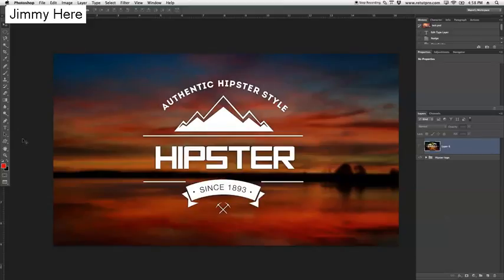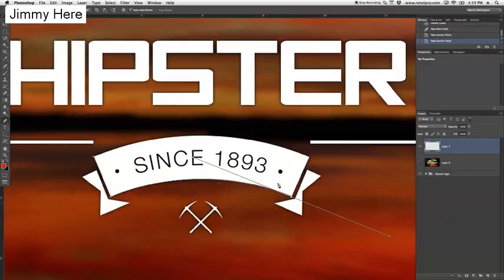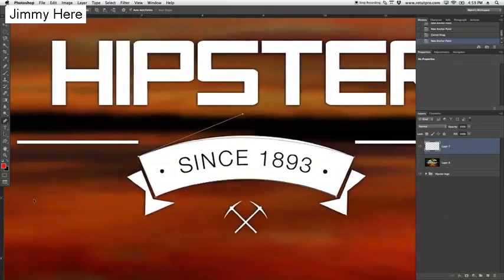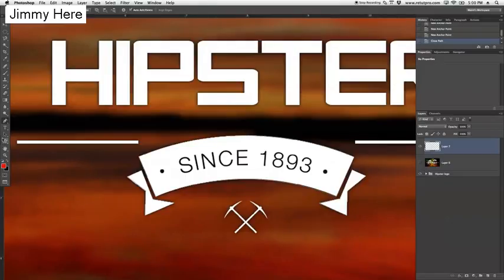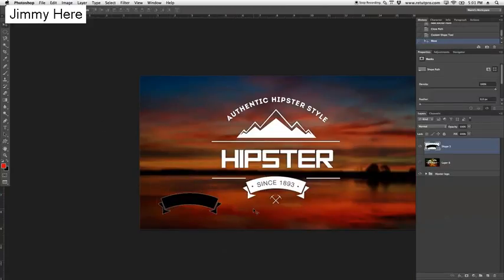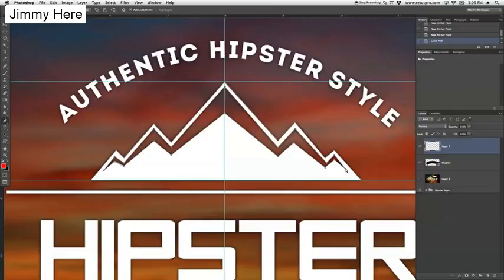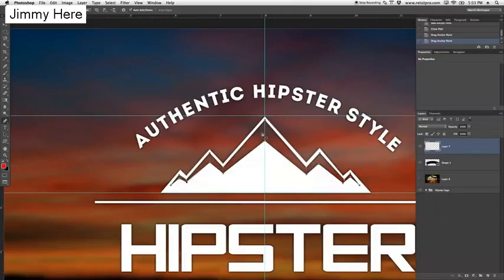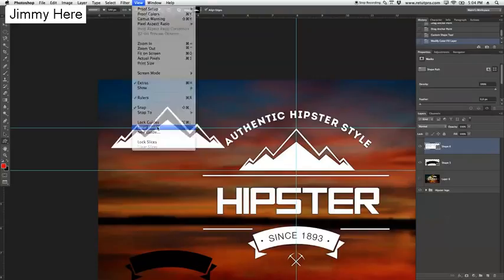How To Design Custom Shapes In Photoshop